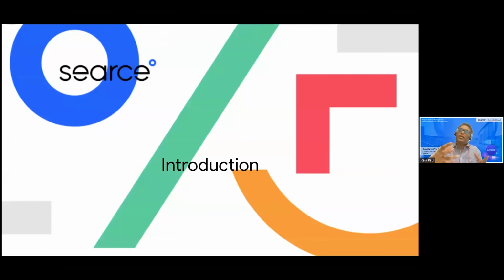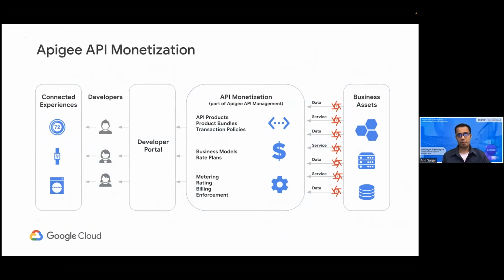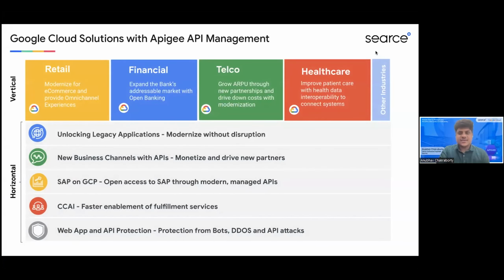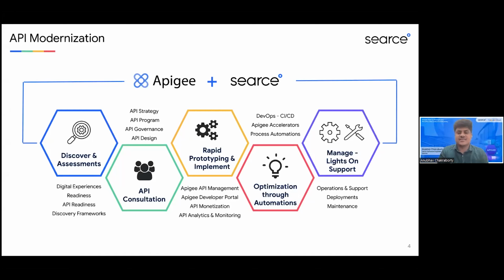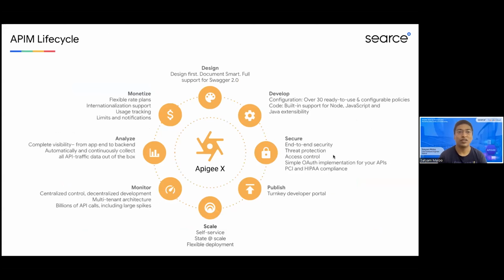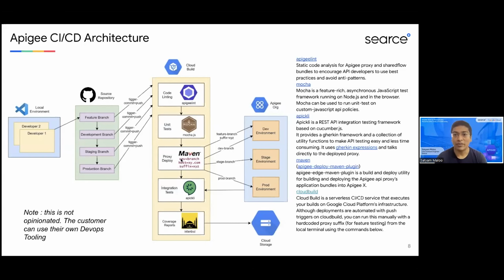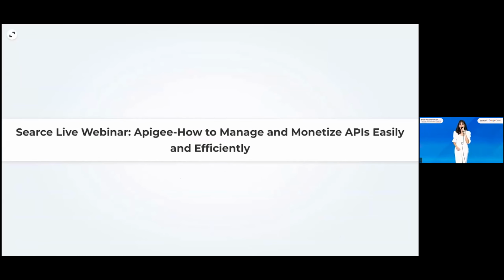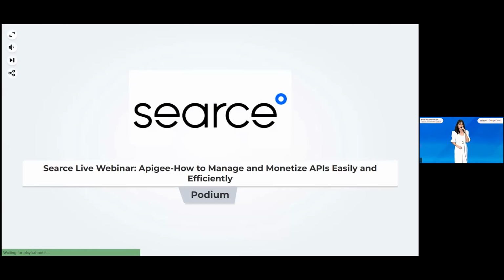Webinar - How to manage and monetize API's easily and effectively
Learn how working with Searce and Leveraging Google cloud's Apigee Platform can provide expertise and resource to improve their business outcomes